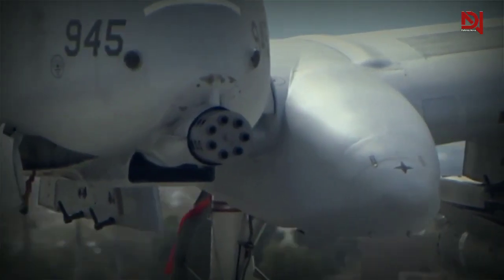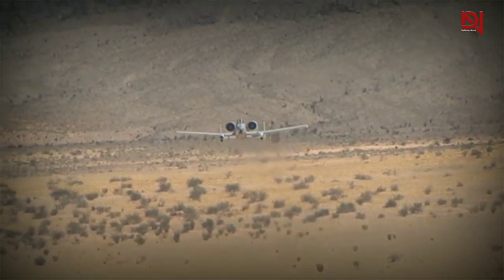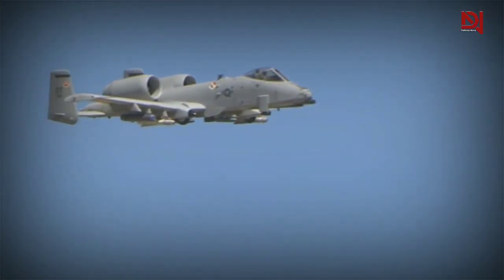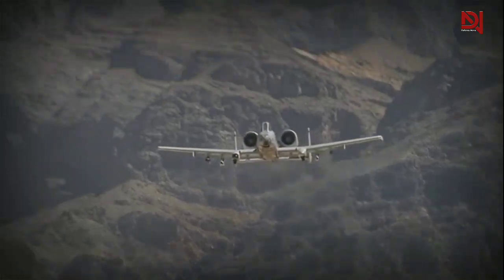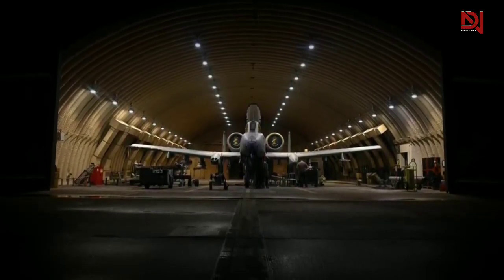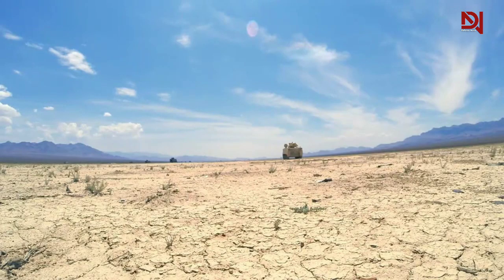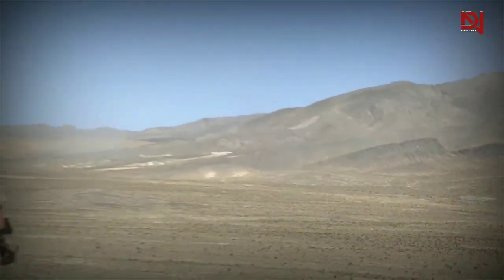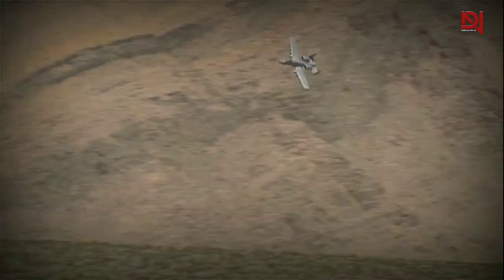A-10 Warthog: Why Does No One Want to Fight?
The A-10 Warthog, also known as the A-10 Thunderbolt, is a highly respected aircraft used by military personnel worldwide. Equipped with a 30-millimeter GAU 8A cannon, this aircraft boasts one of the heaviest automatic cannons ever mounted on an aircraft. Its titanium armor protects both pilots and flight control system, allowing it to remain in battle zones for extended periods of time even in low visibility and darkness.

The A-10 features a unique honeycomb panel design on its wing and tail leading edges, providing enhanced durability against battle damage. Its fuel cells are safeguarded by both internal and external foam, ensuring protection. The A-10's flight range spans approximately 2580 miles, and it can reach speeds of up to 450 miles per hour or Mach 0.75.

Designed specifically for close air support missions, the A-10 possesses a wide range of ordnance, extended loiter time, precise weapons delivery, and exceptional field capabilities. The recent upgrade, Low Altitude Safety and Targeting Enhancement, equips the aircraft with advanced computerized weapon aiming equipment, autopilot, ground collision warning system, and various countermeasures against air-to-air and air-to-surface threats.

The A-10's nickname, the Cross of Death, is due to its ability to replace damaged wing skins in the field, smoke generated by its cannon, and a Gatling gun that fires beer bottle-sized rounds. The A-10 Thunderbolt has been a crucial asset to our troops on the ground and plays a crucial role in our military strategy worldwide, especially in the Middle East.